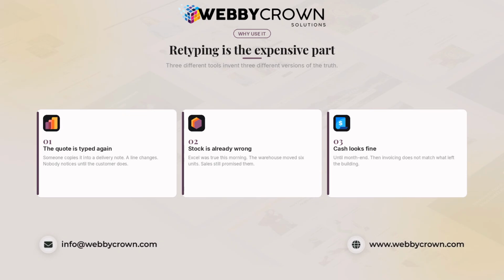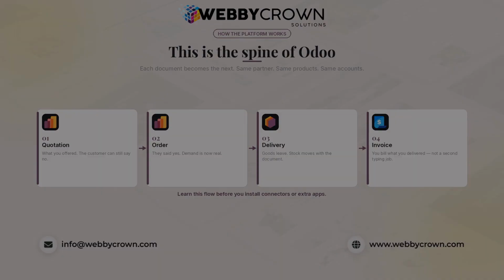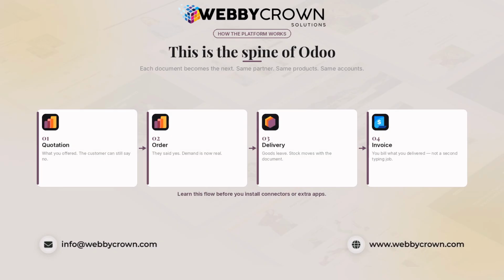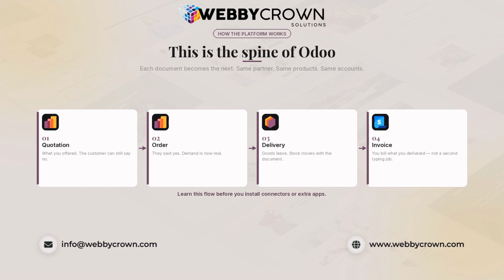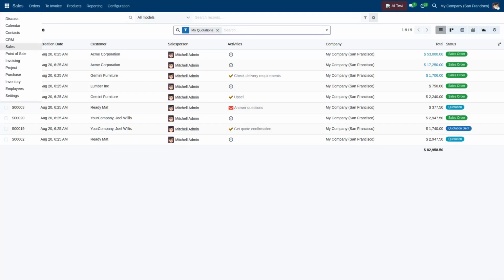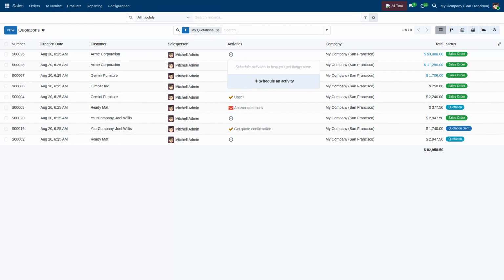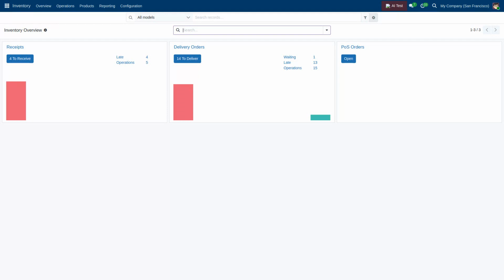What Is Odoo? Who It’s For, Why You Need It | Odoo in Practice EP01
Odoo in Practice episode 1 of 10. What is Odoo? — Who it is for, why you need it, how the platform works.

A step-by-step Odoo 19 walkthrough of the official platform. Extra third-party apps are hidden so you only see what this episode is about.

▶ Playlist: Odoo in Practice (10 episodes)

This episode
• One ERP — apps on a single company database
• Sales, stock, accounting, CRM — same records
• Community is open source; Enterprise adds apps
• You install what you need; documents still flow

Odoo in Practice — WebbyCrown Solutions. How the Odoo platform works, then the apps we build on top.